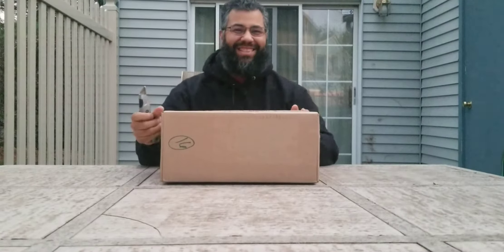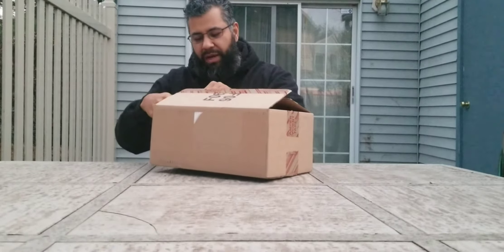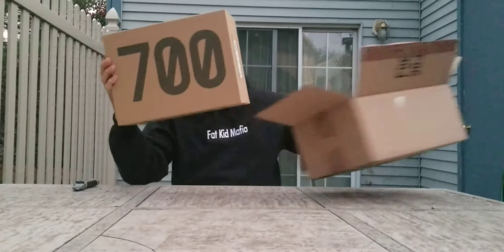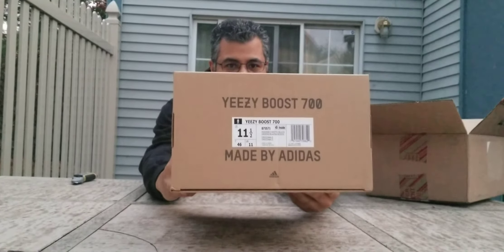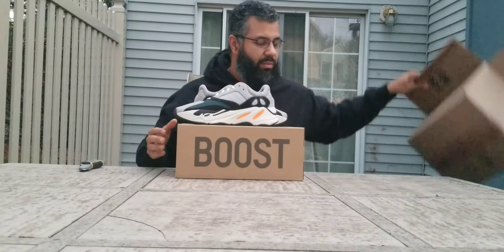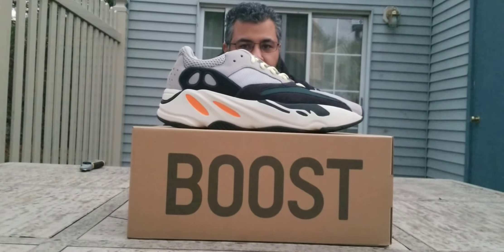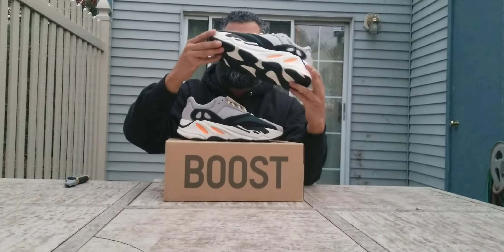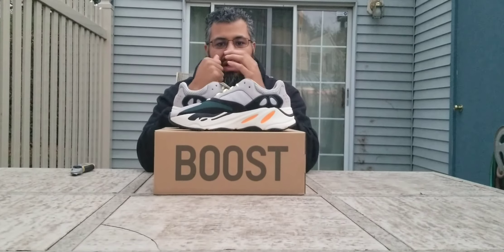SNEAKERHEAD SATURDAY : UNBOXING FROM SILENT RESTOCK FROM ADIDAS APP CAUSE IM A ICON